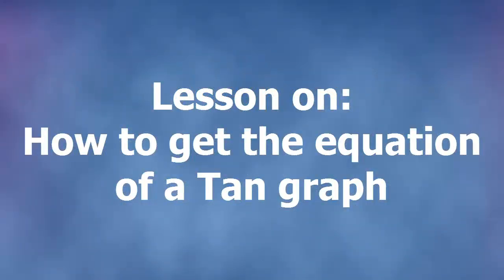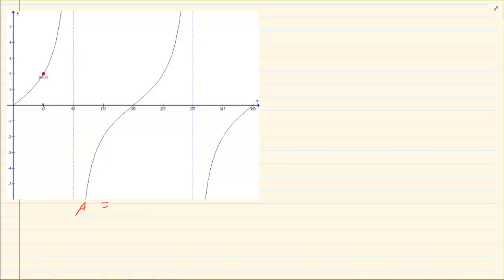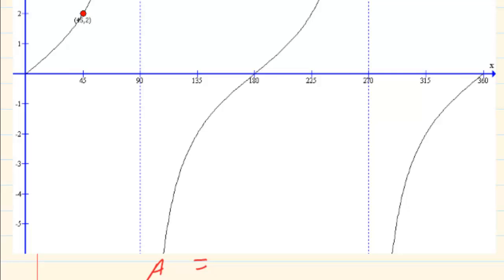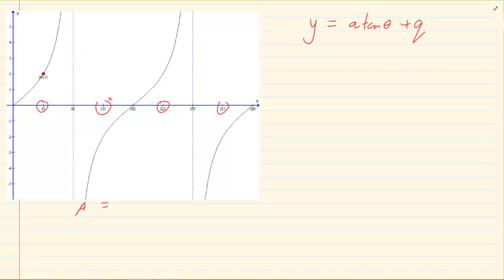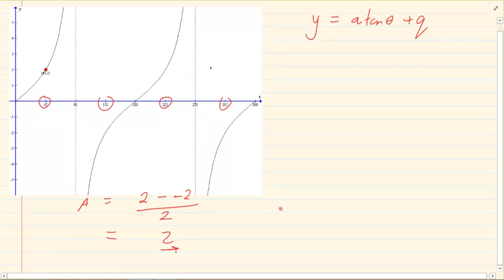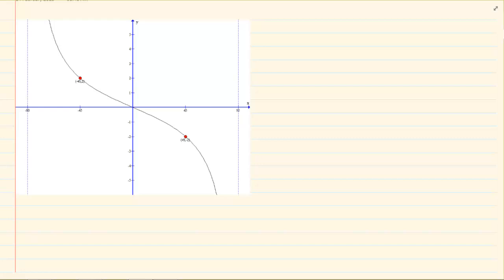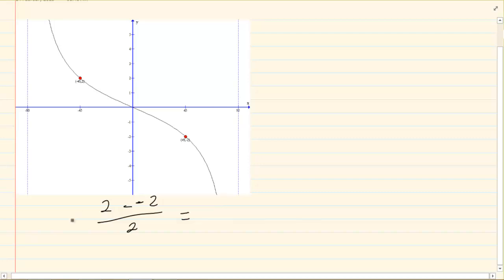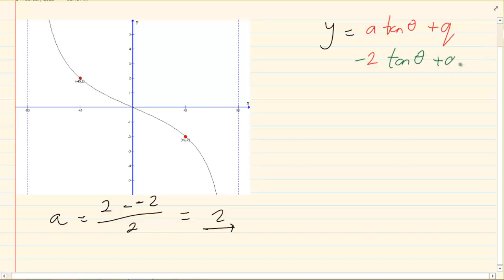Grade 10 : Trigonometry : How to get the equation a Tan Graph